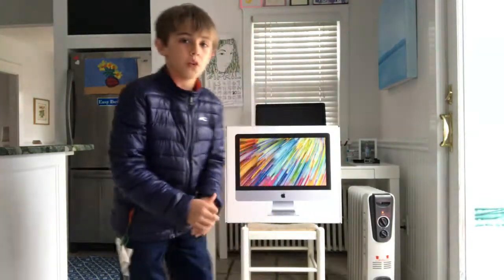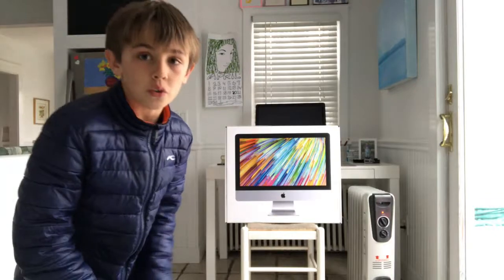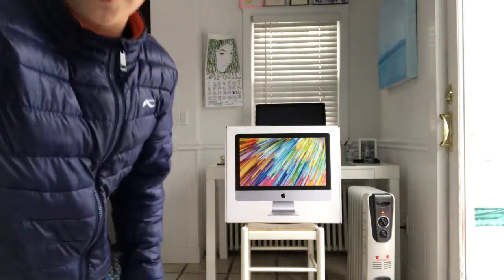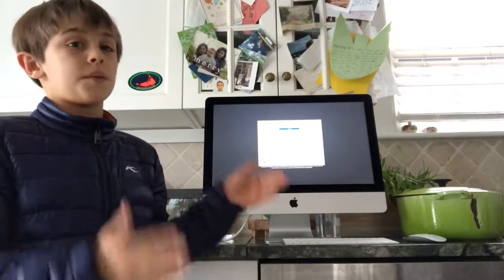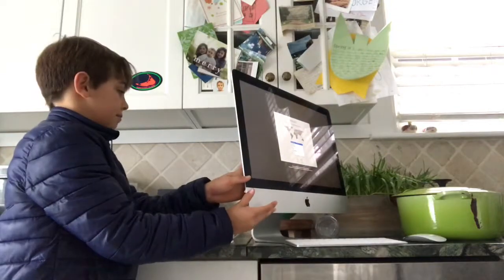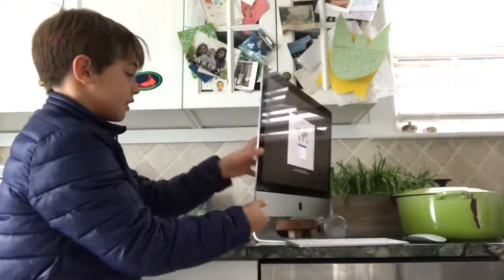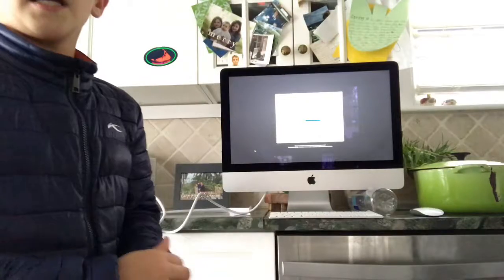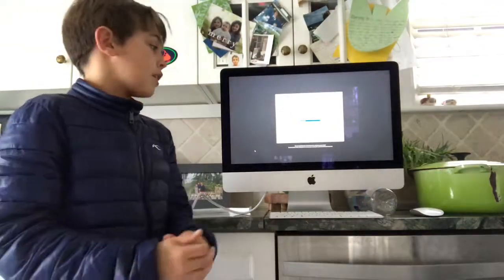iMac 21” review!